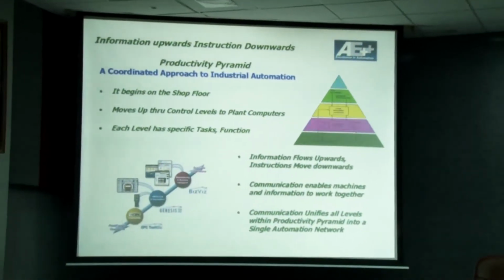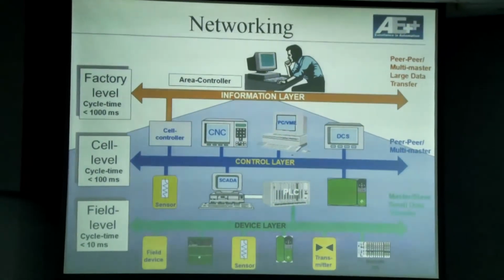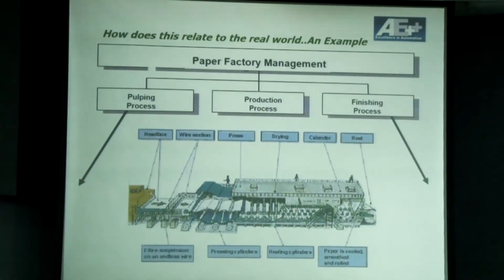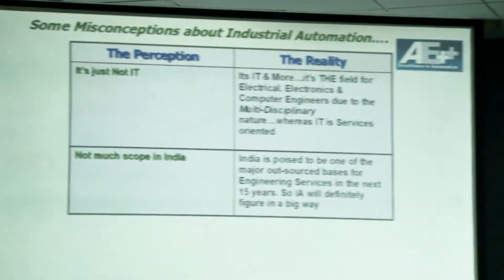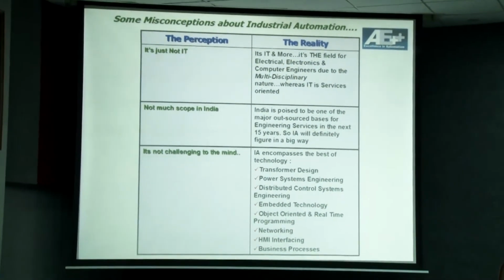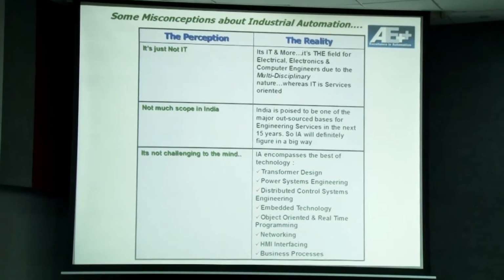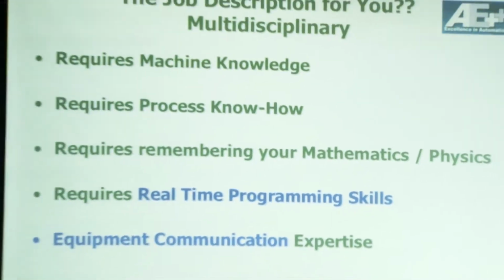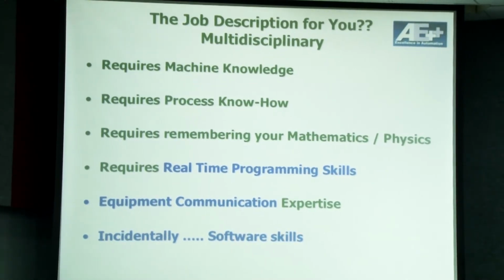PALS4 Campus Lecture @ Hindustan University Part 6